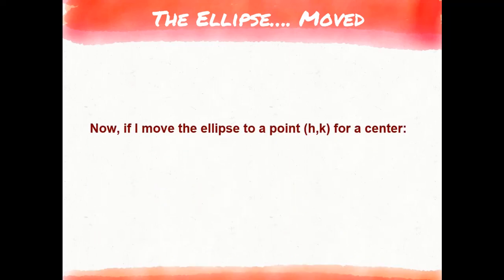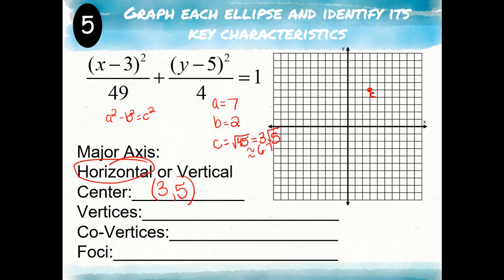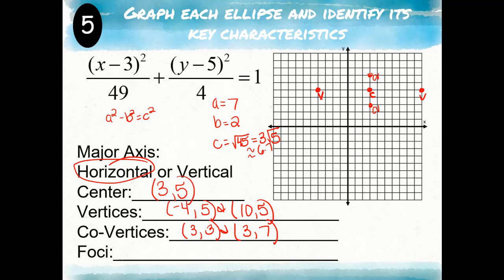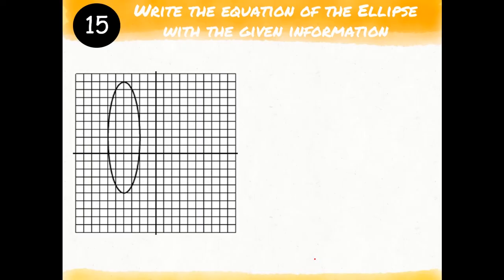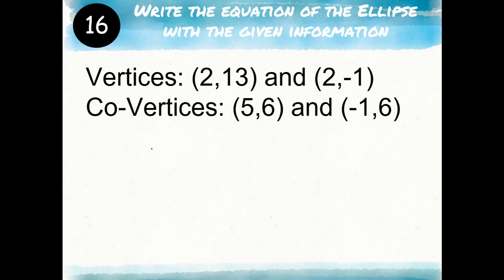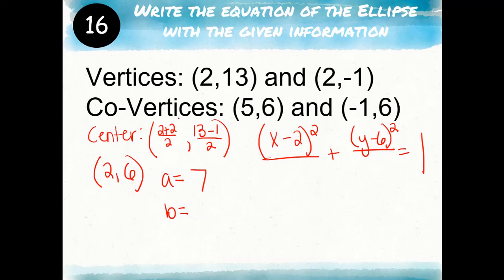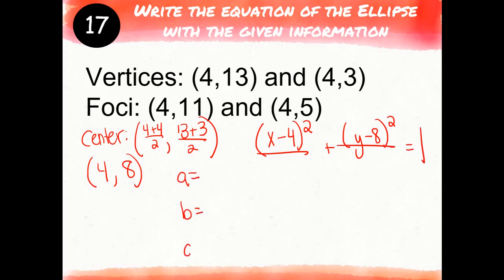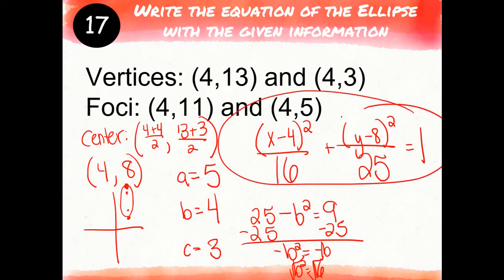Unit 10: Graphing and Writing Translated Ellipses